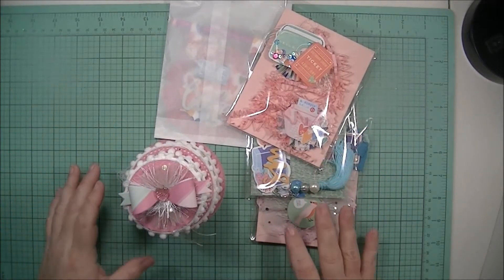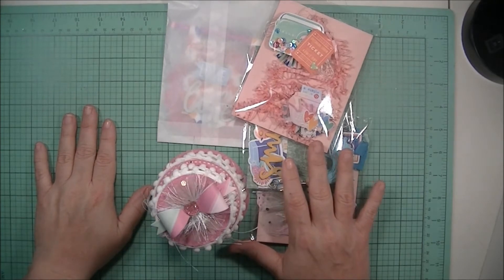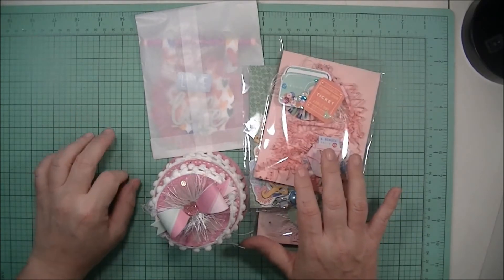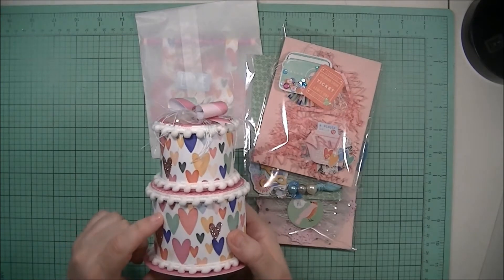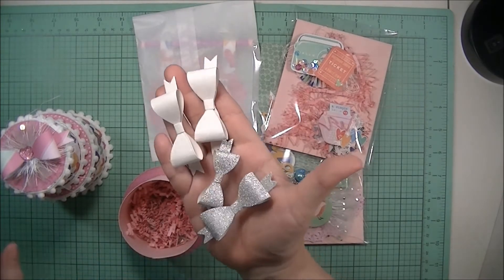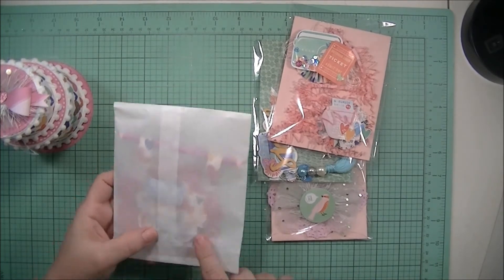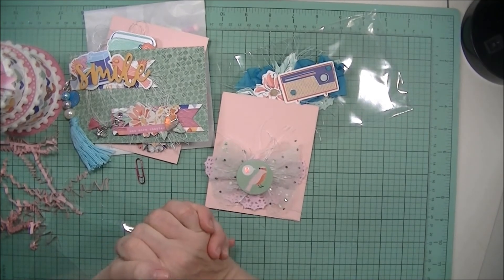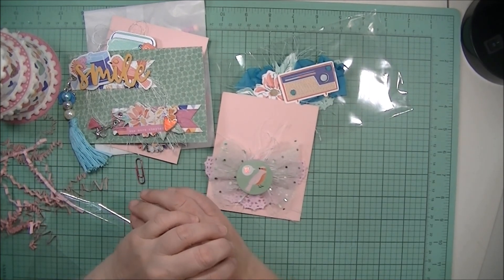3D Tier Cake - Project Share - Challenge for Scrapdiva29